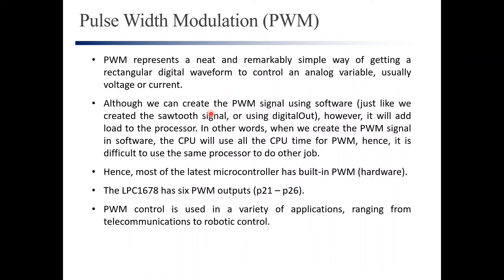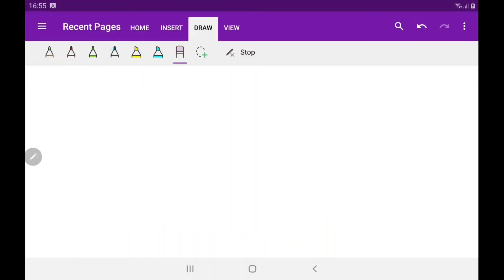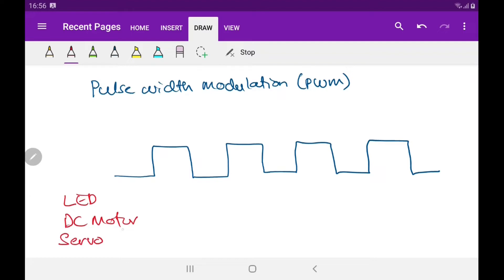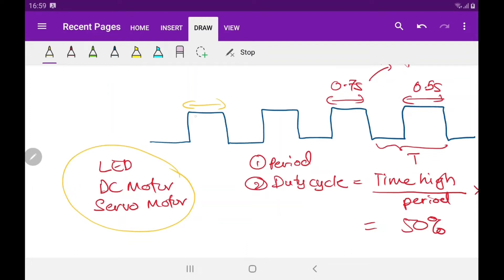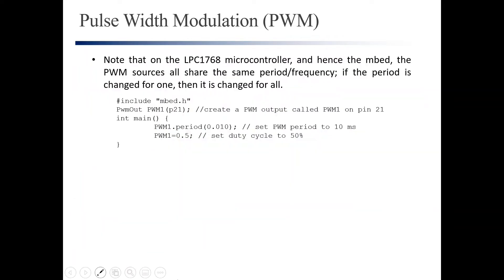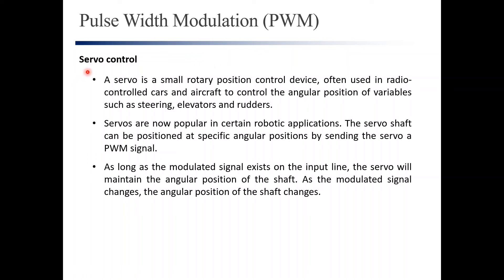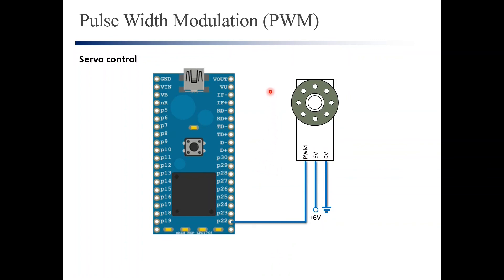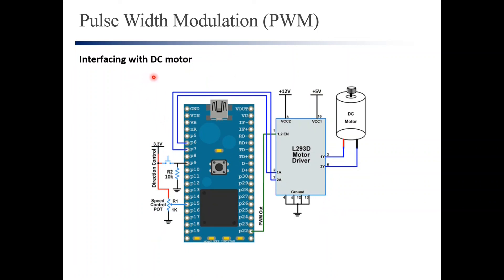Chapter 4 - The LPC1768 Microcontroller - Pulse Width Modulation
Faculty of Electrical and Electrical Engineering (FKEE)
Universiti Tun Hussein Onn Malaysia (UTHM)
Online lecture series